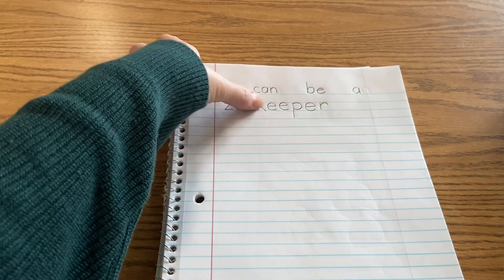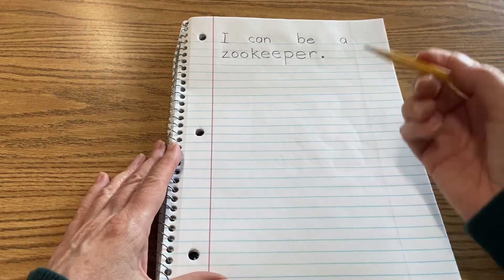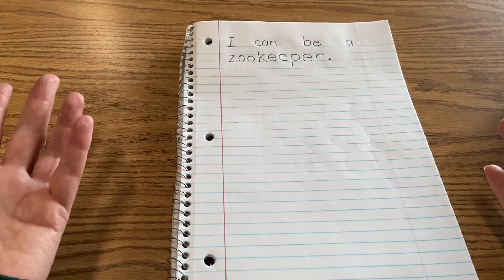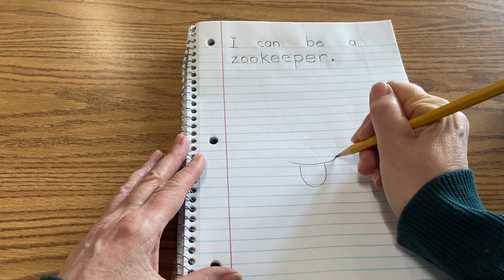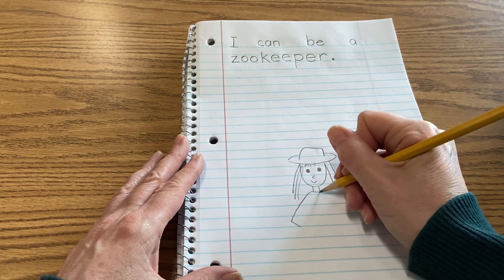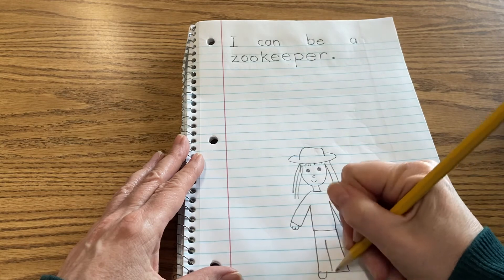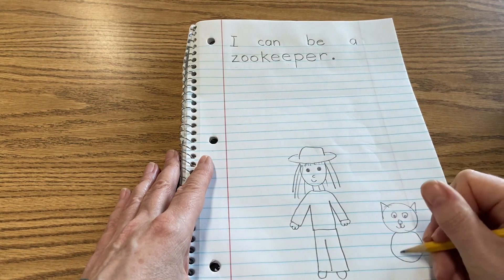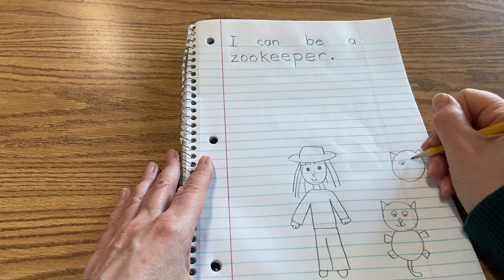1/28 Social Studies Lesson 2 of 2